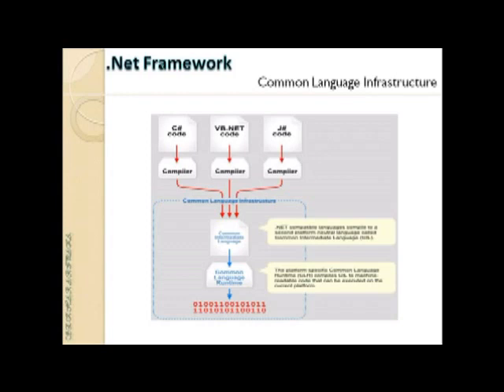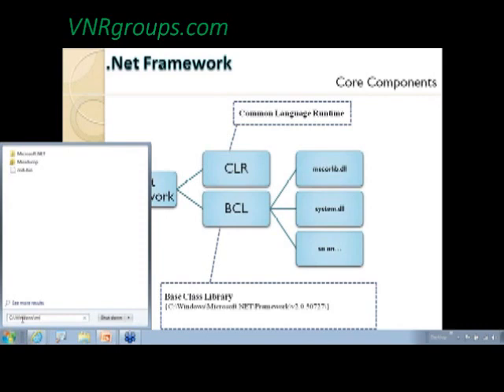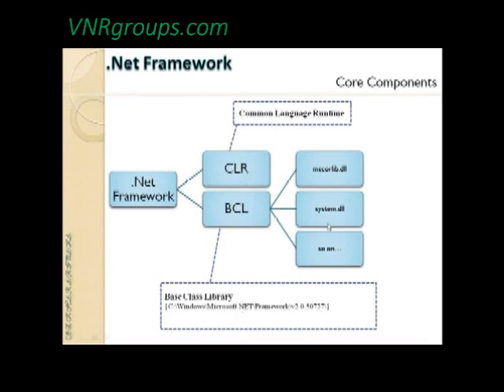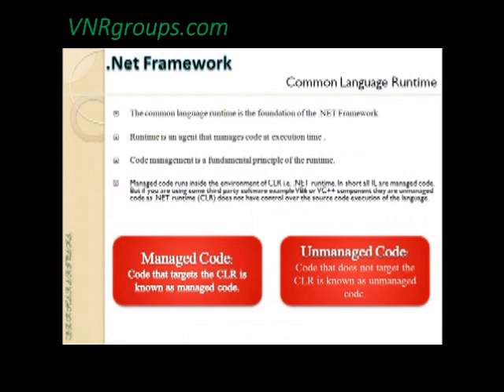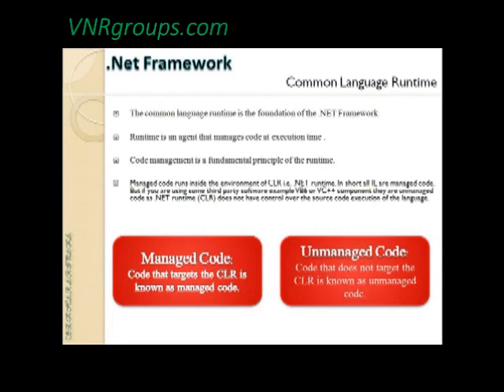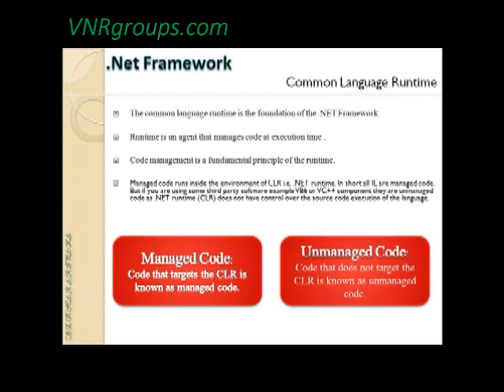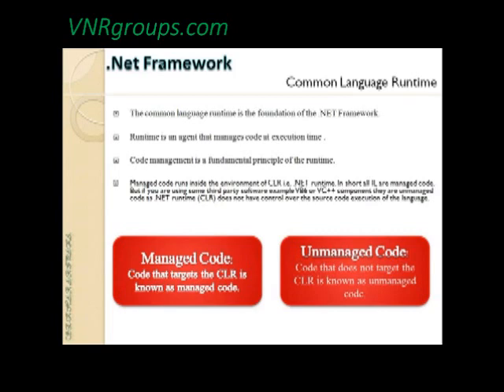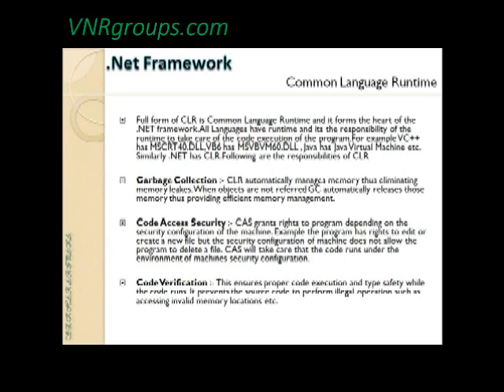.Net Framework Tutorial - 3 - Common Language Runtime (CLR)